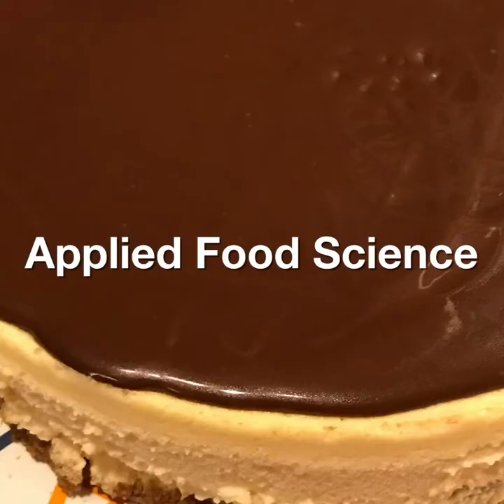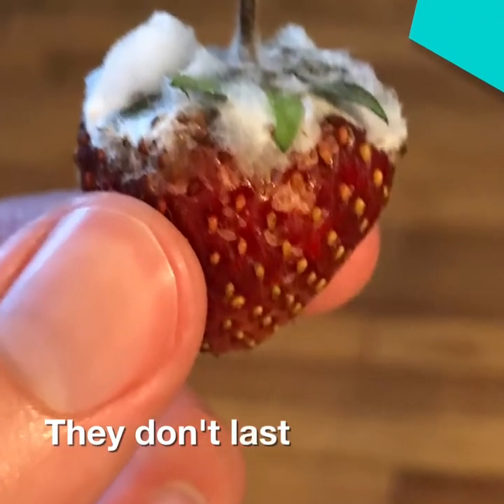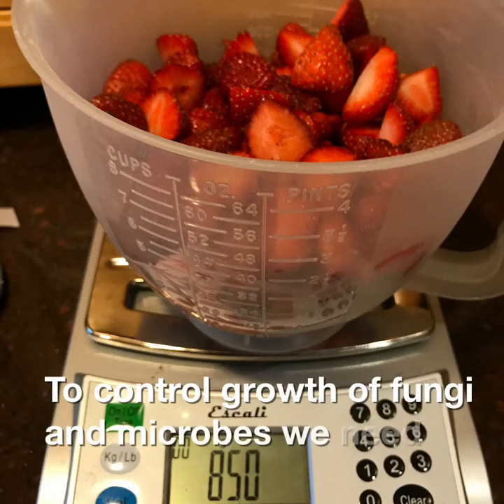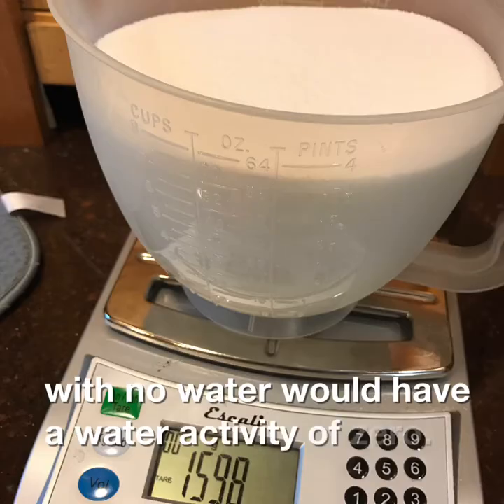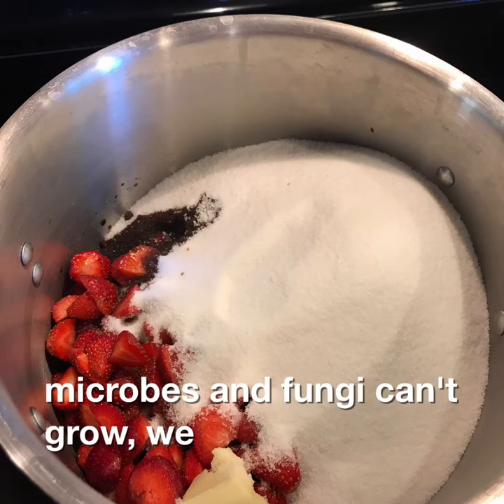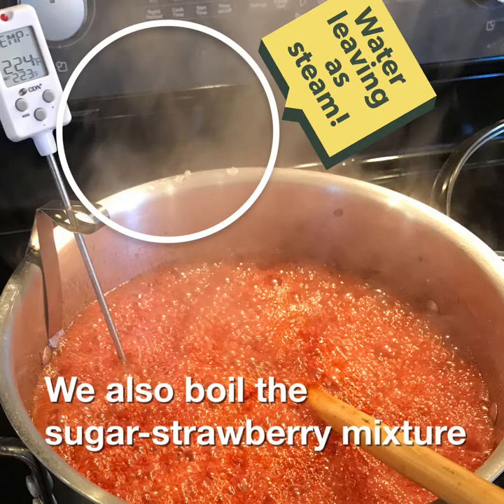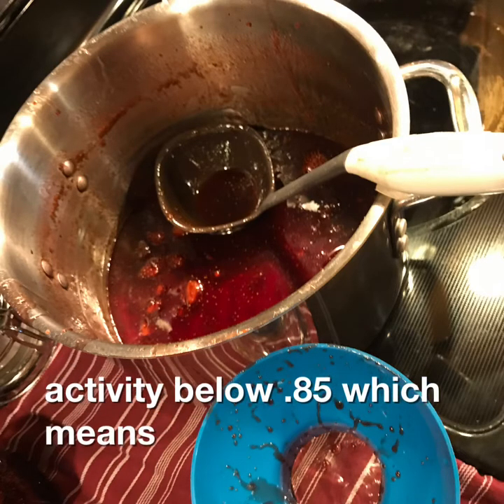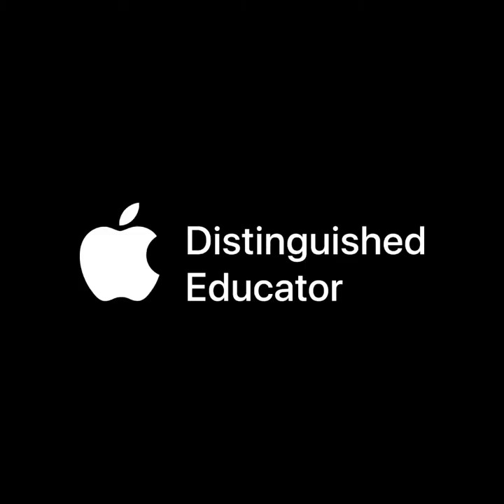Water activity and food preservation - Strawberry Jam!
How can you keep strawberries from going bad without freezing or refrigeration?  Make jam!  And that sugar isn't just there to be tasty, it's there to help preserve the food by lowering water activity.